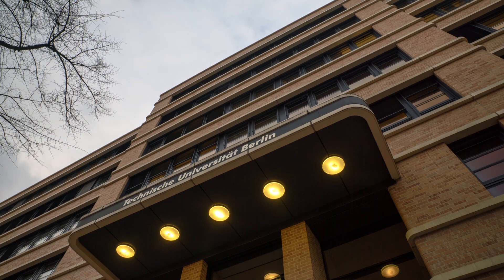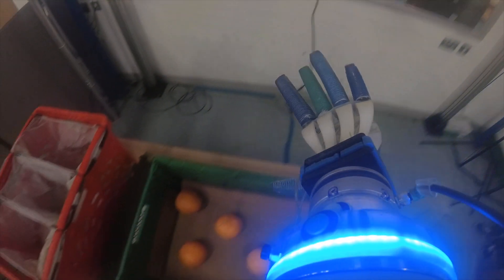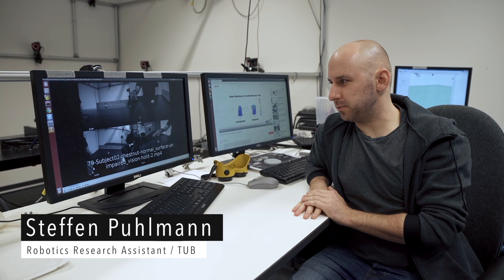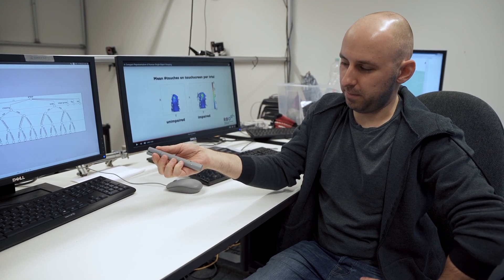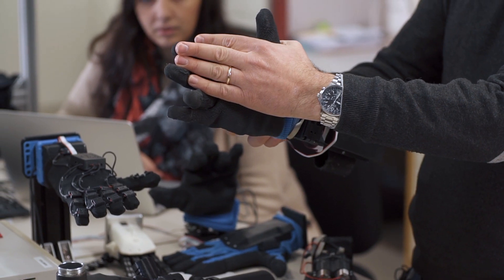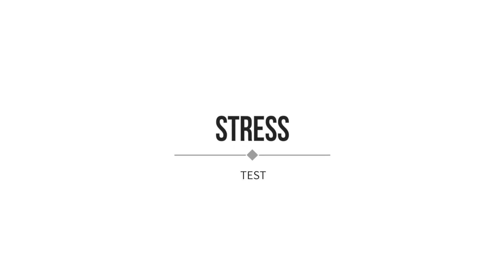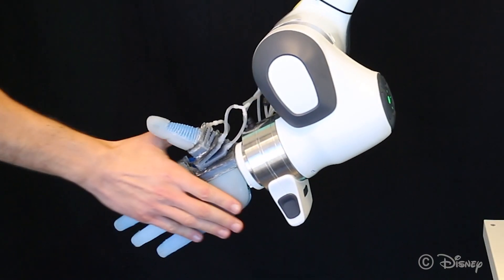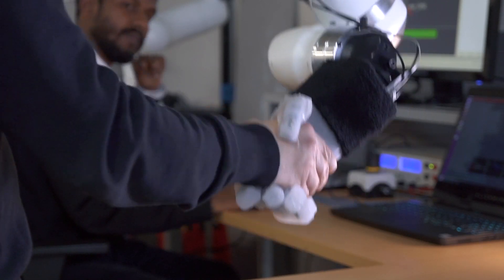SOMA - EU Horizon 2020 project on Soft Manipulation - full video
Soft Manipulation (SOMA) is the key for the development of simple, compliant, yet strong, robust, and easy-to-program manipulation systems. SOMA explores a new avenue of robotic manipulation, exploiting the physical constraints imposed by the environment to enable robust grasping and manipulation in dynamic, open, and highly variable contexts. The outcomes from project profoundly advances the grasping and manipulation capabilities of robotic systems.

SOMA has received funding from the European Union's Horizon 2020 Research and Innovation Programme under Grant Agreement 645599